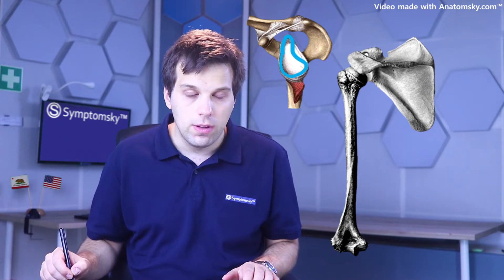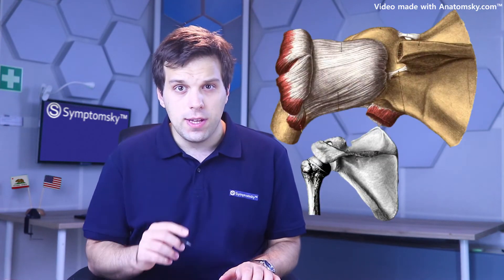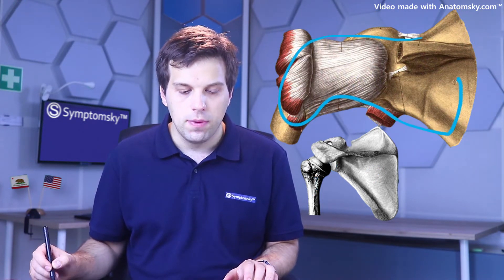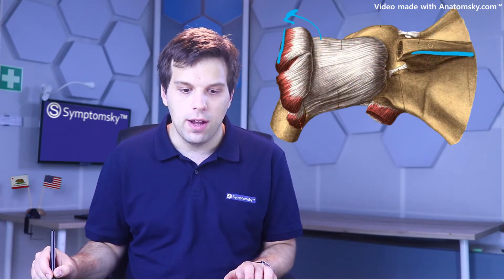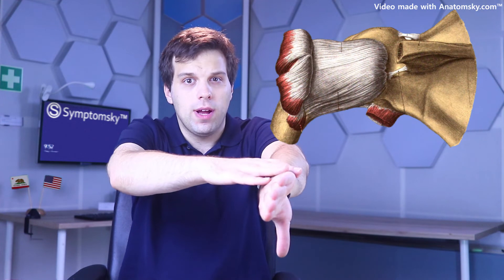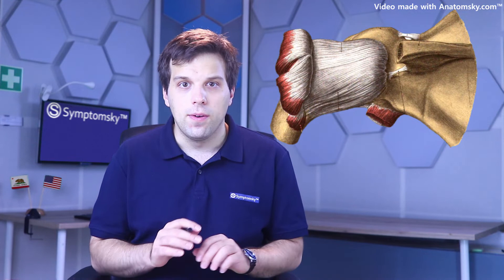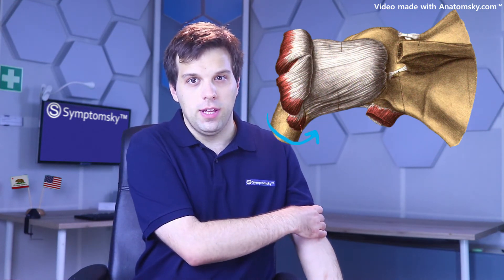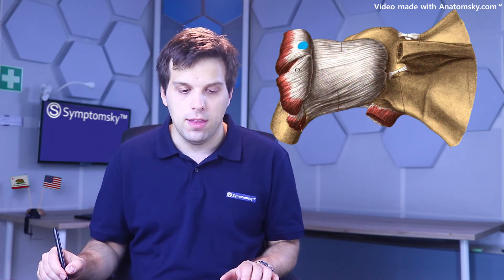2 Simple Tests For Shoulder Pain!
Ever experienced shoulder pain? Here are two very simple tests that can help you find what causes your pain... Rotator cuff muscles are a very common spot for an injury in your shoulder. There are specific ways to test the supraspinatus, infraspinatus, subscapularis and the teres minor. One such test is the empty can test, because it is performed in a way in which the patient rotates his arms and hands as if he is emptying a can. Another test that can be performed is the infraspinatus test which tests the infraspinatus muscle. This muscle performs external rotation of the humerus.

Additional tests exist for the shoulder and a skilled doctor should be able to perform these tests. For example there is a specific test for the biceps tendon which can often be the cause for pain and nerve irritation in the shoulder. There are many nerves in this region such as the musculocutaneous, axillary, radial, median, and ulnar nerves.

All of these nerves are extremely important and shoulder health along with its joint surfaces must be taken care of and well preserved. Joint surfaces of the shoulder are made up of the humeral head and the glenoid fossa of the scapula. Additionally there is a joint between the clavicle and the acromion of the scapula. That joint is called the acromioclavicular joint.